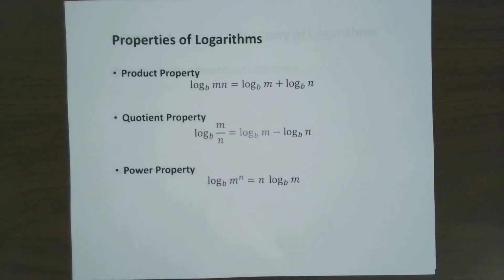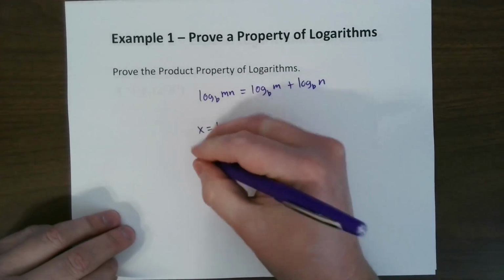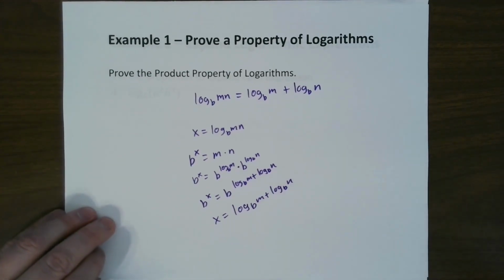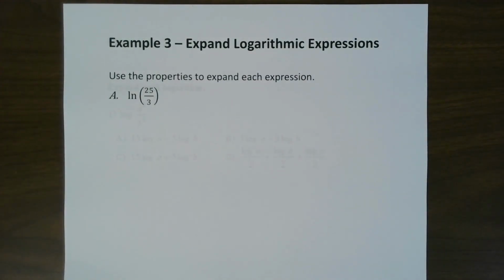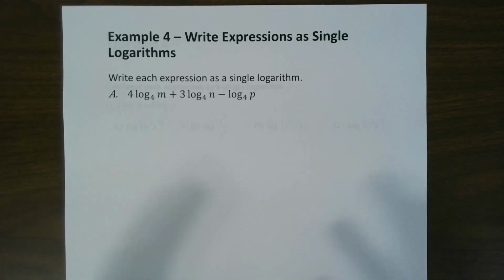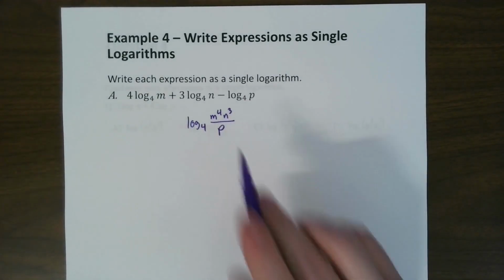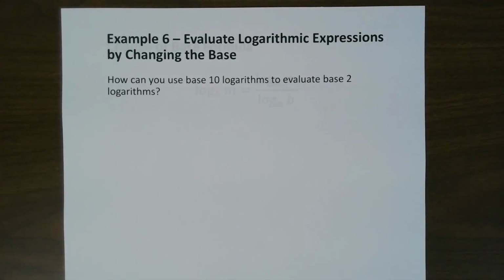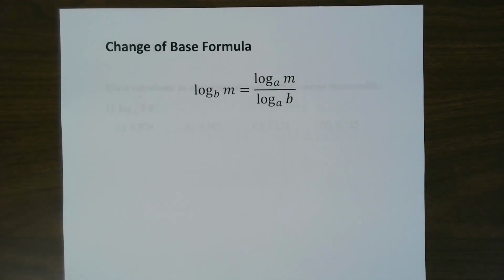Algebra 2 - 6.5 Properties of Logarithms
This is a lesson based on a Common Core Algebra 2 curriculum. This lesson explores properties of logarithms.